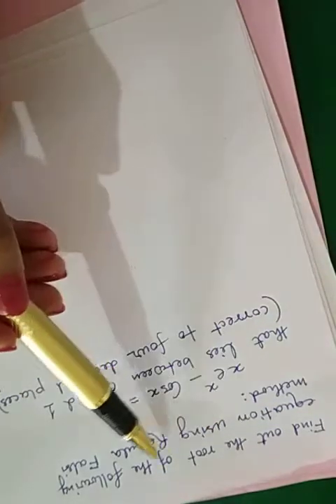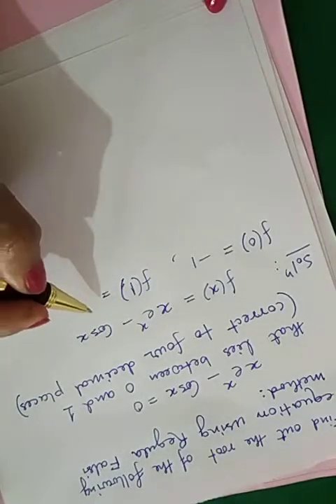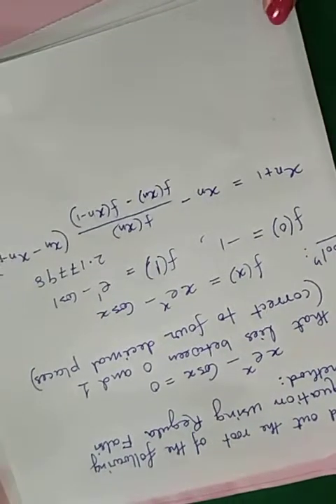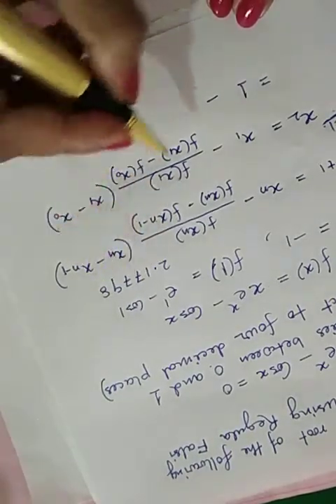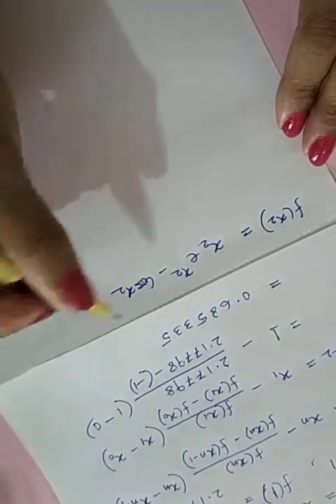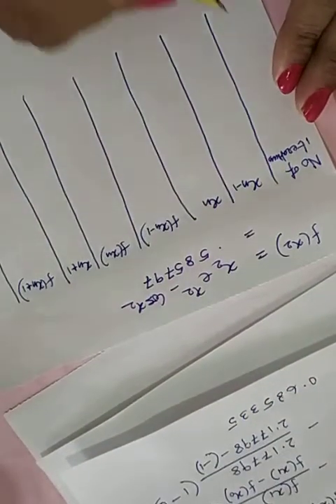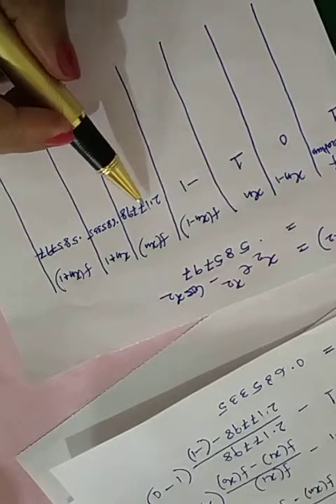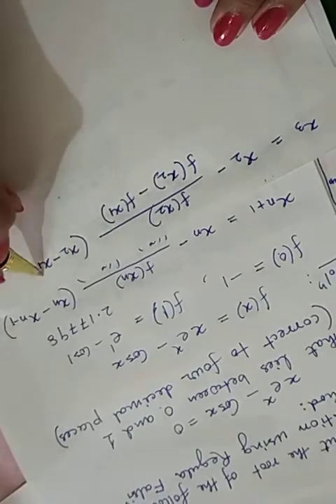Regula Falsi Method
Find out the root of the following equation using Regula Falsi Method: xe^x-cosx=0 that lies between 0 & 1(correct to four decimal places)